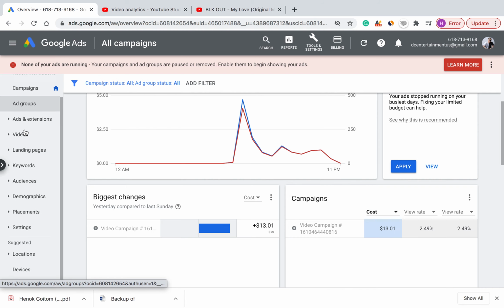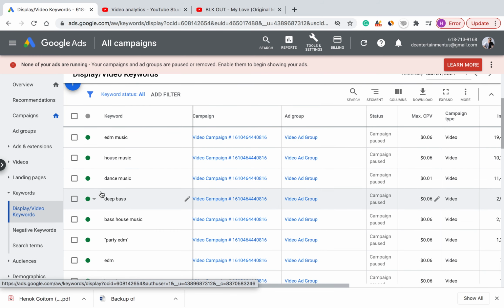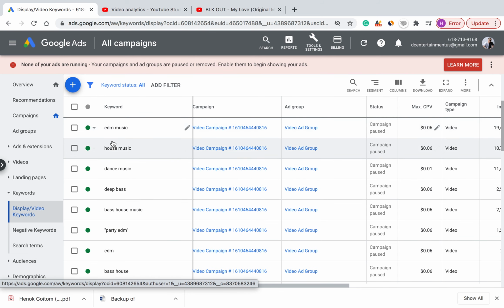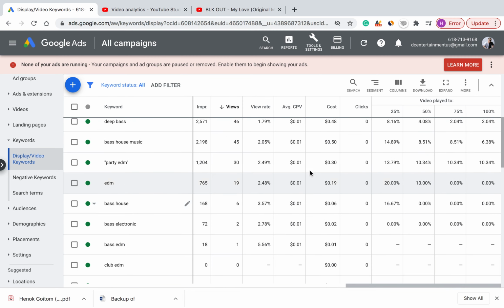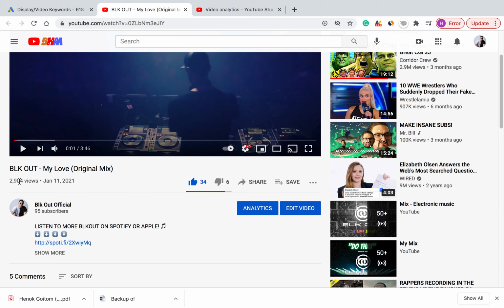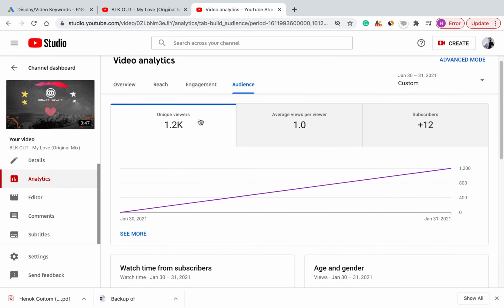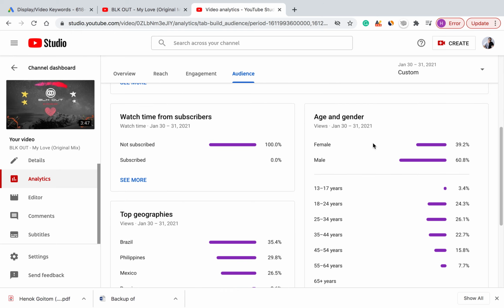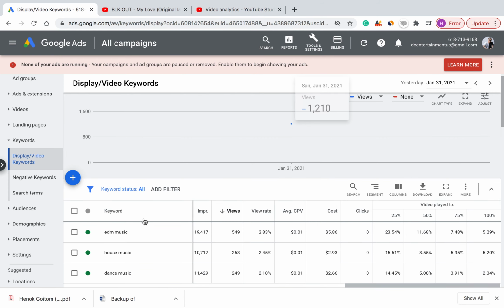How to Promote Your Music on Youtube using Google/Youtube Ads (1,000 Views Fast)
In this video, I go over how we used Google Ads to promote BLKOUT's latest self release "My Love". I go over the exact budget we spent to get over 1,000 views in one day. It's straightforward when targeting an audience you think would resonate with your music. Please comment questions or thoughts below!